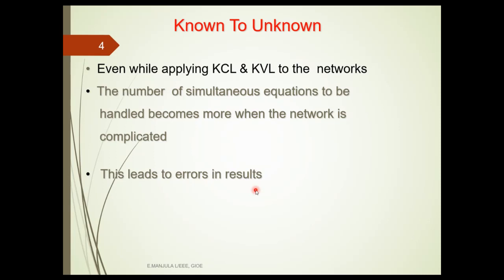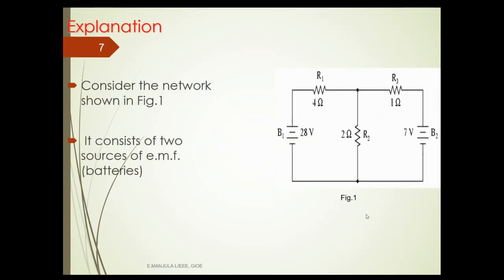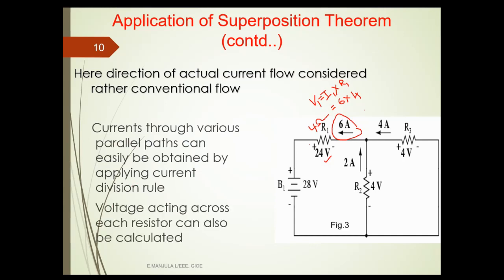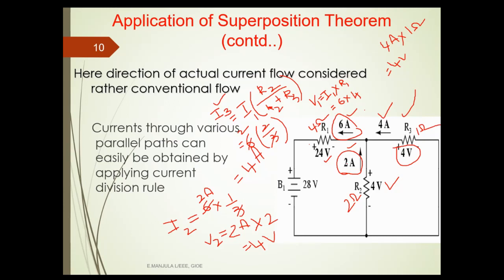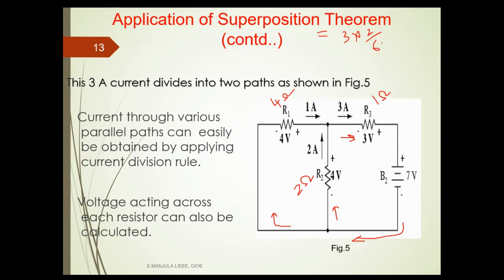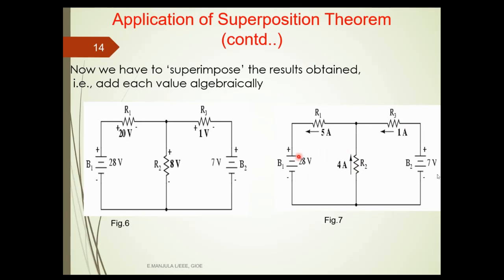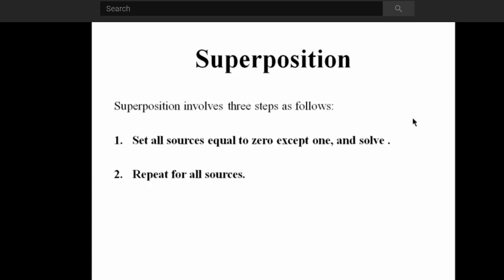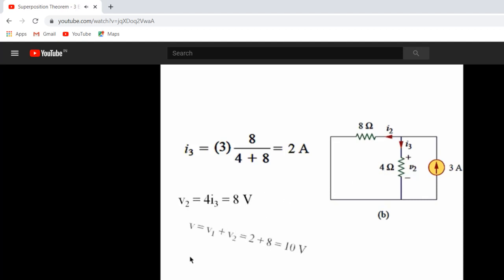NETWORK ANALYSIS - SUPERPOSITION THEOREM-PROBLEMS